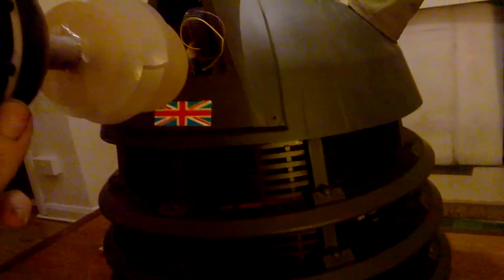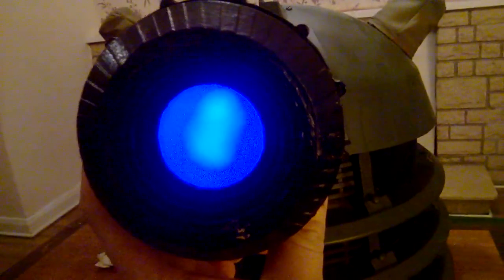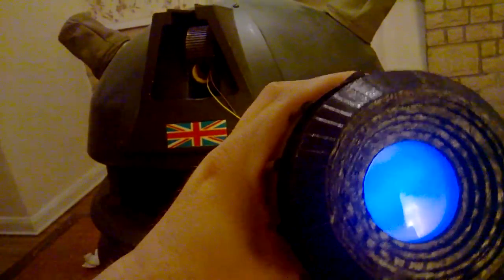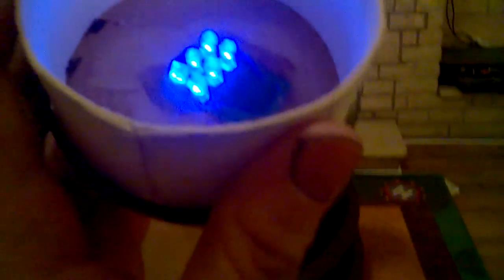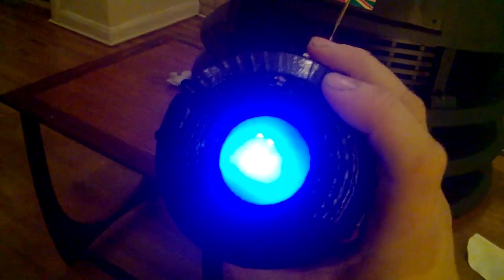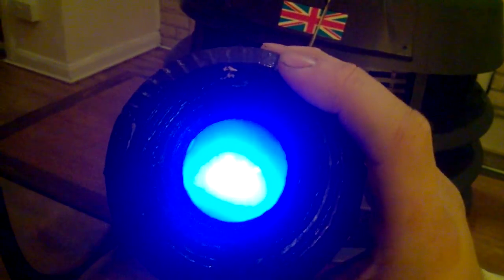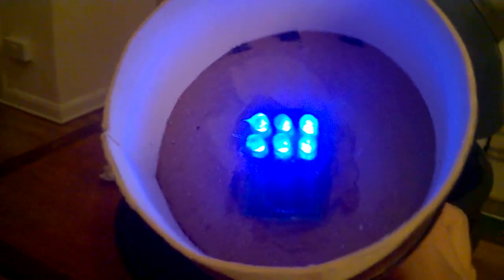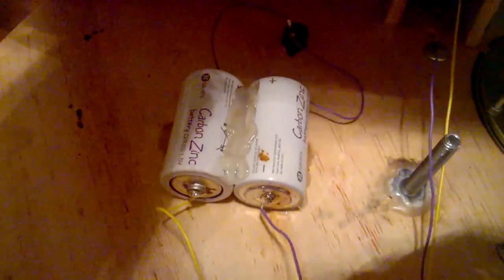Simple Dalek eyestalk light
A cheap and easy way to light up the eyestalk of an NSD Dalek. The two carbon zinc D-size batteries have been in for nearly two years! This includes the light being left on for full weekends at events too.